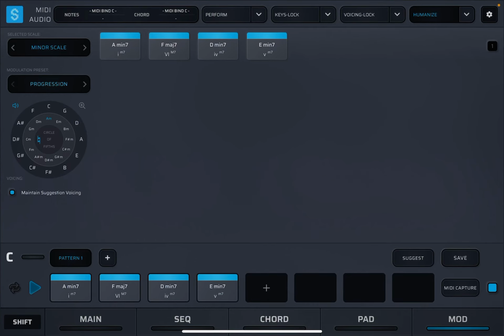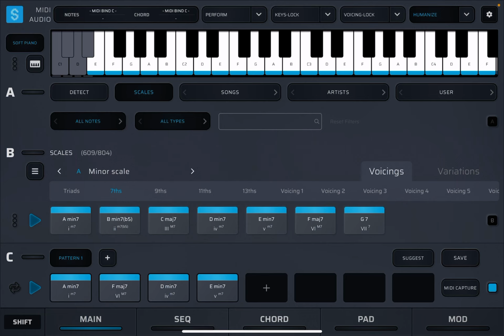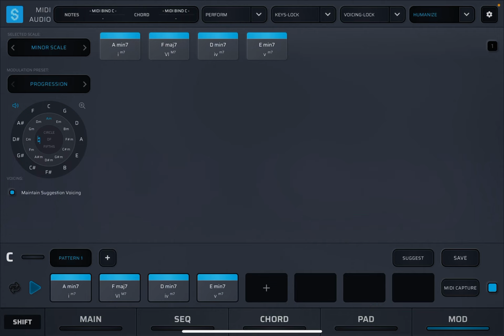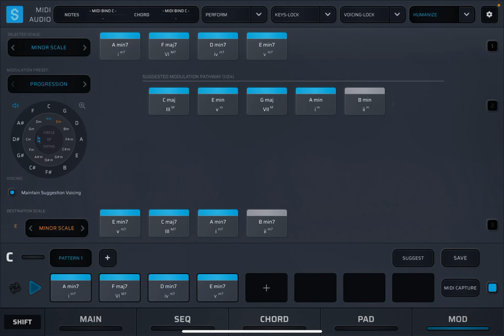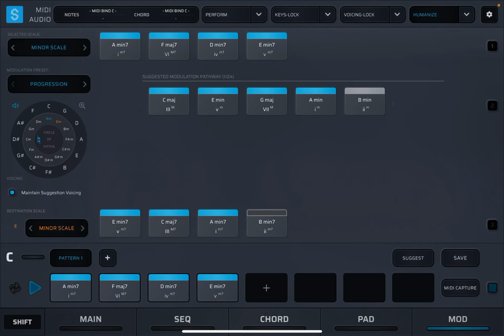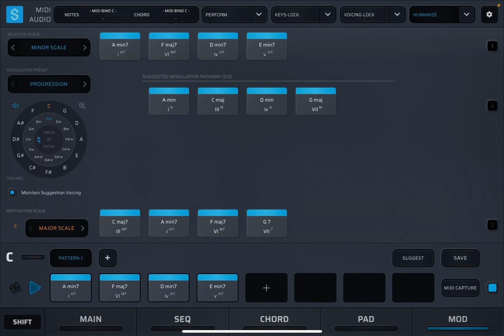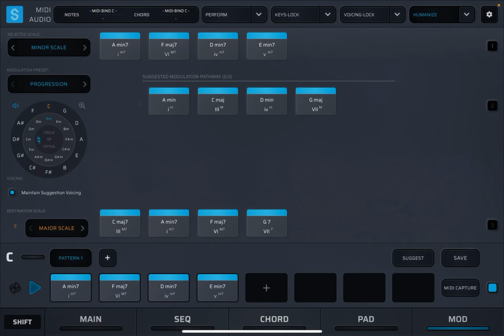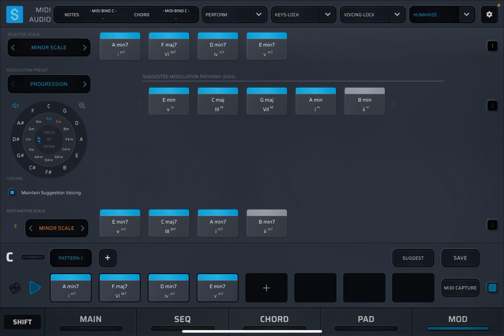Using Scaler 2 to write a bridge for your song. This is a thing I like to do.